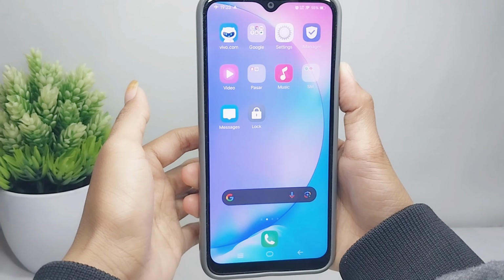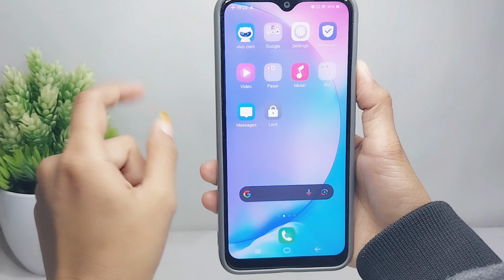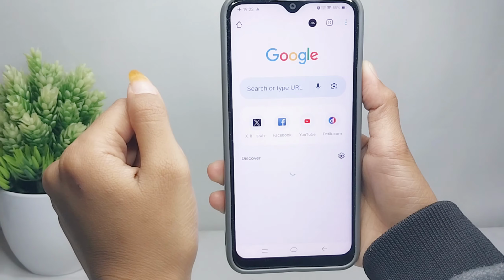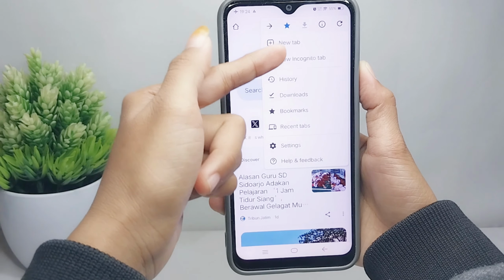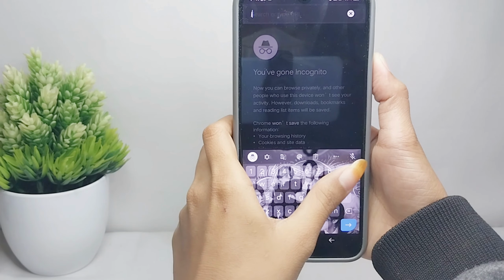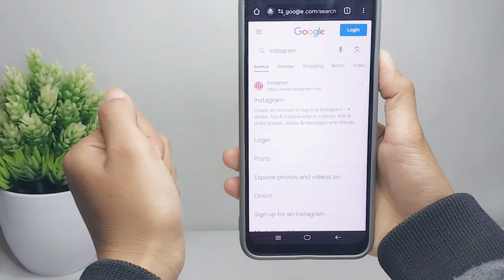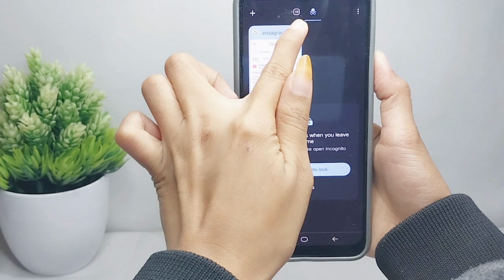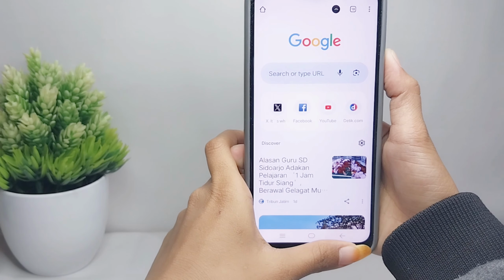How To Open Incognito In Google Chrome Android